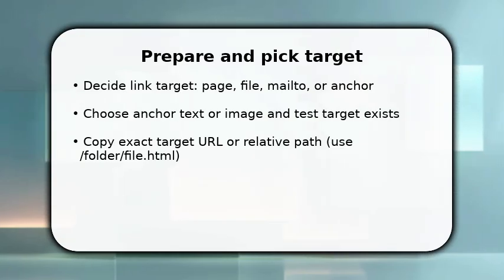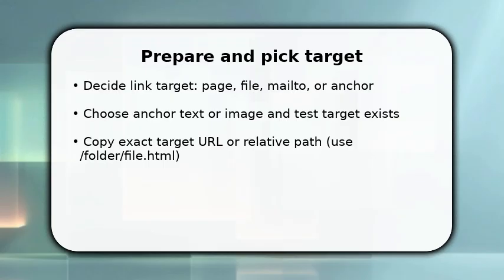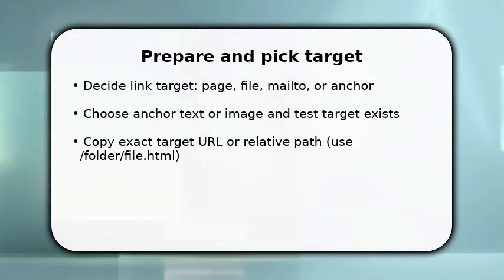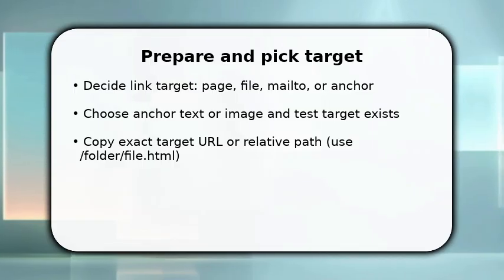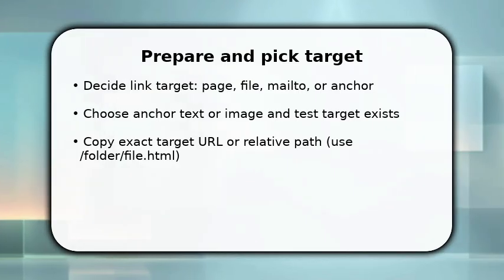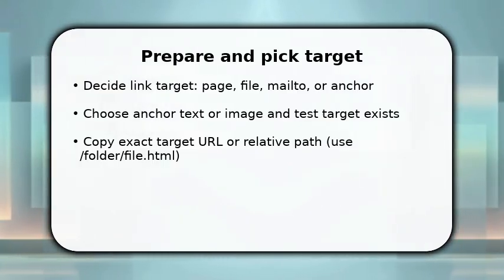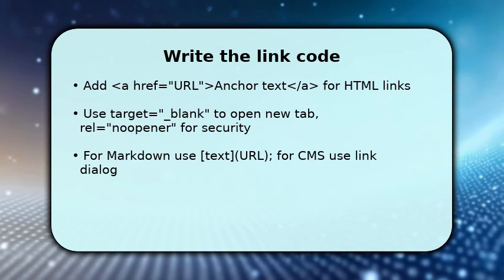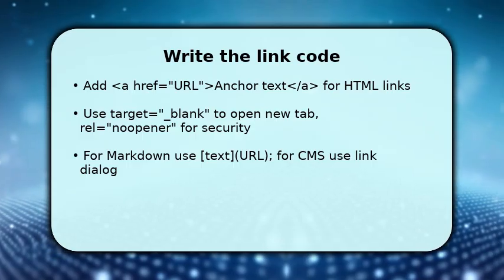How to Create Url Link - Step by Step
Learn the essential steps to create a URL link for your website or project. This video guide provides clear instructions, from understanding domain names and extensions to finalizing links with ease.